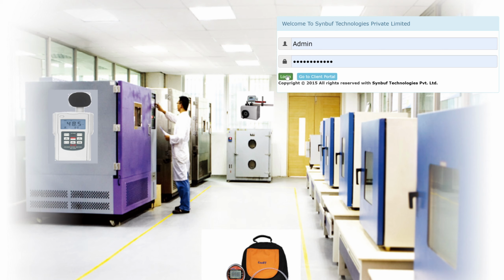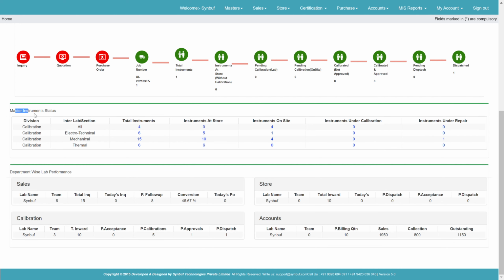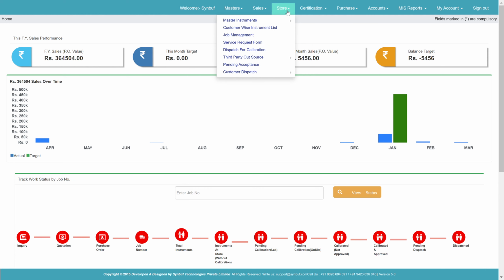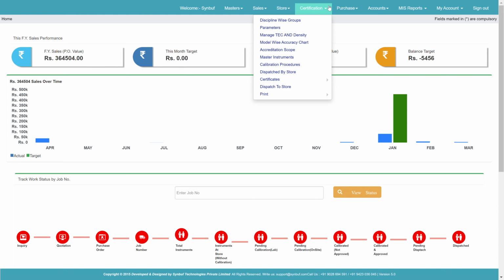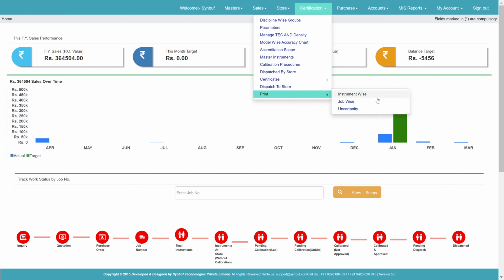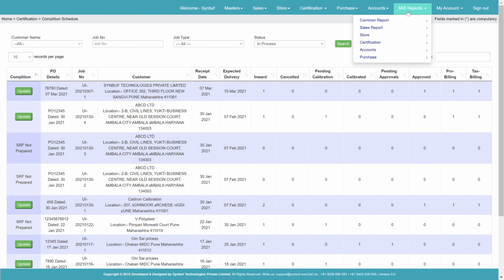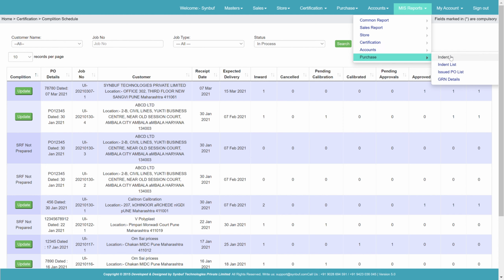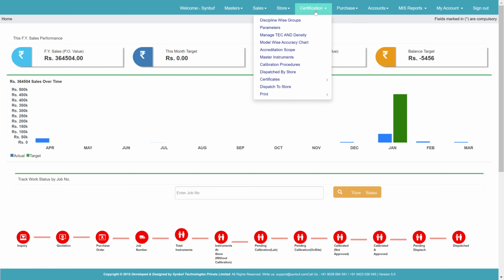Calsynbuf V5.0: Part 1 - Basic Overview of Operations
About Calibration Lab Management ERP Software
About Software Technology Used
About Complete Process Management of Calibration Lab